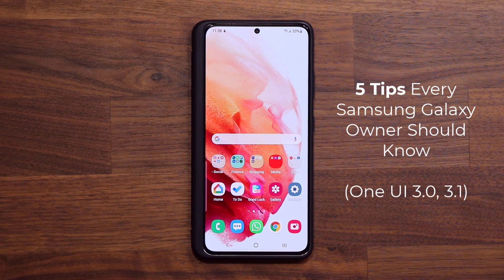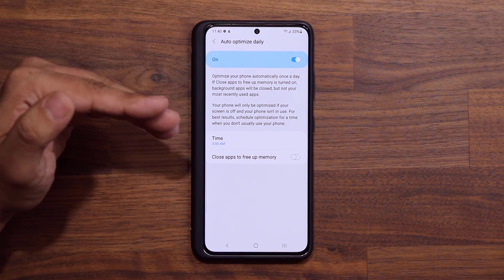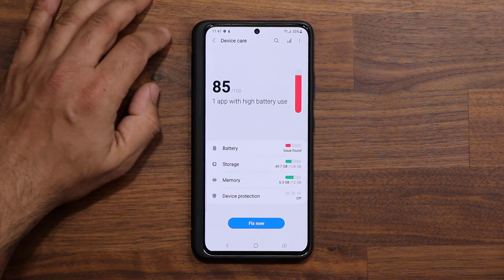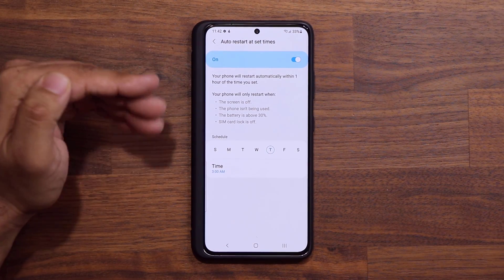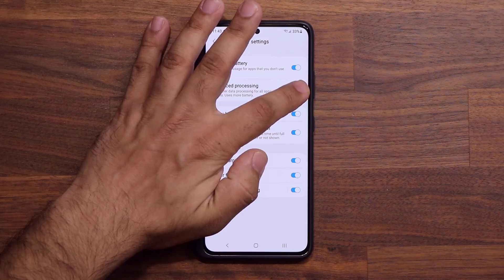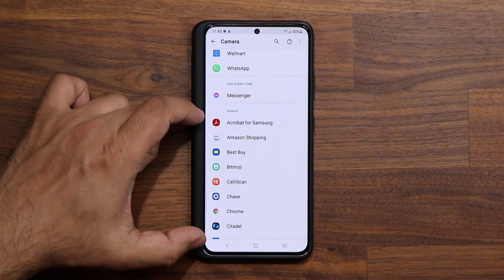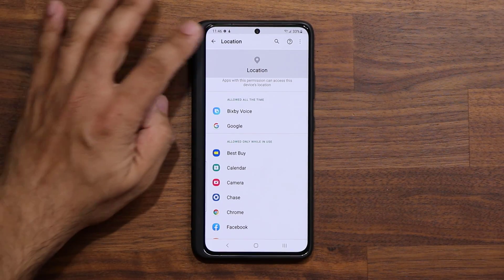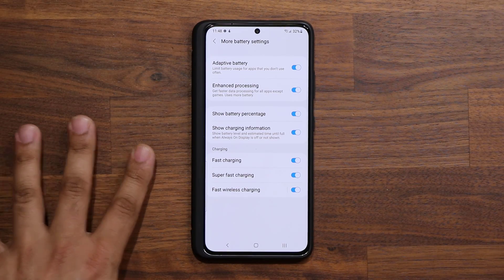5 Tips and Tricks Every Samsung Galaxy Smartphone Owner Should Know (One UI 3.1 and One UI 3.0)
Buy PC Software and Games Dirt Cheap

In today's video, I will share 5 tips and tricks that every Samsung Galaxy Smartphone owner should know, that own a One UI 3.1 or One UI 3.0 Samsung Galaxy smartphone such as the Galaxy S21 Ultra, Note 20 Ultra, S21 Ultra, etc.

The tips also apply to One UI 2.5 and 2.1, etc however, they may be in different menu locations.

Some of these tips are stuff I use on a daily basis and I want to make sure you guys can benefit from them as well.

Companies can send product to the following address:

Attn: SAKITECH
135 S Springfield Rd. Unit #681